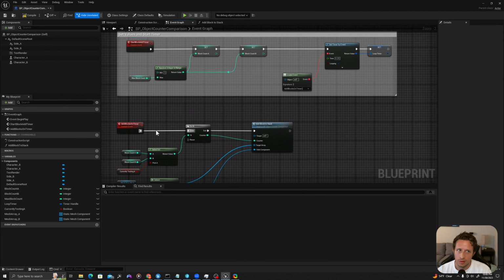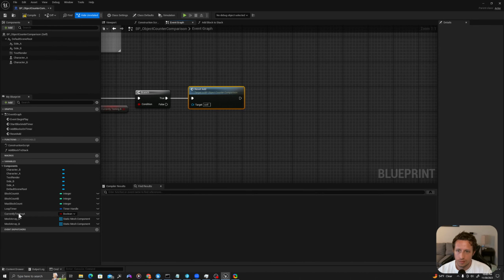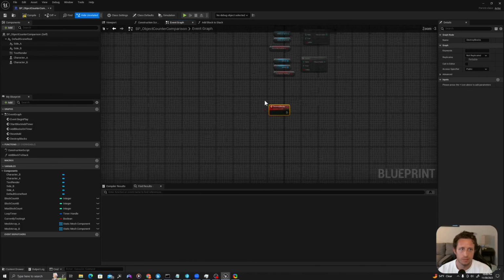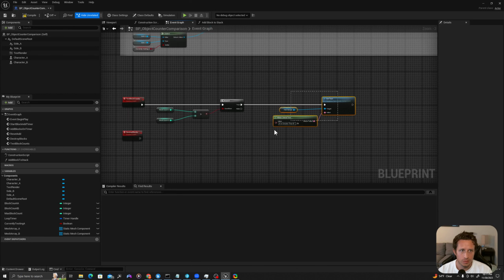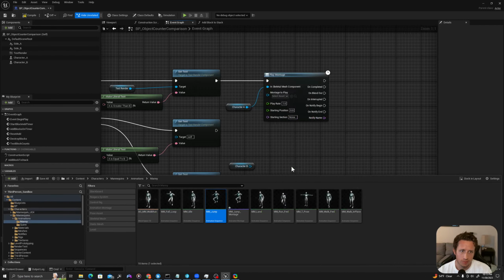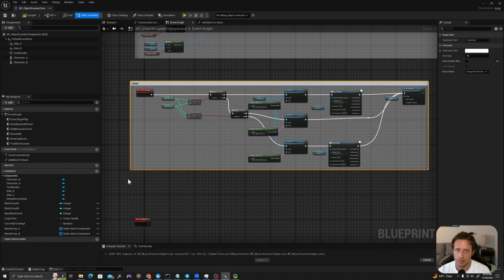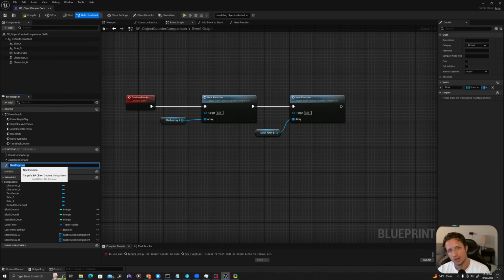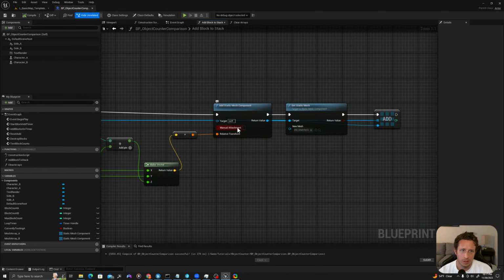Learn Blueprint Scripting in UE5 from a Senior Game Dev - Pt. 2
In this video we will create a simple, yet elegant blueprint that touches on many important elements and functions of gameplay scripting in Blueprint.

Want to learn more about Blueprint? Let me know what you want to learn about in the comments!